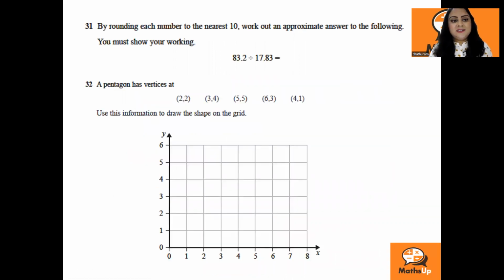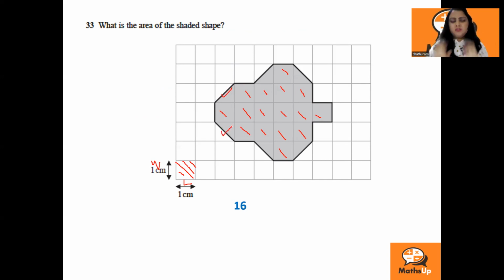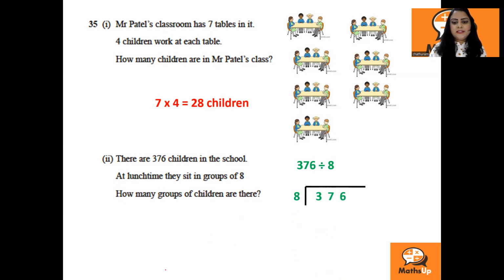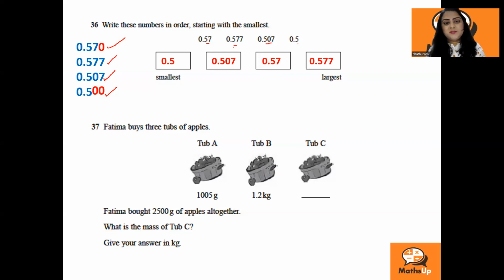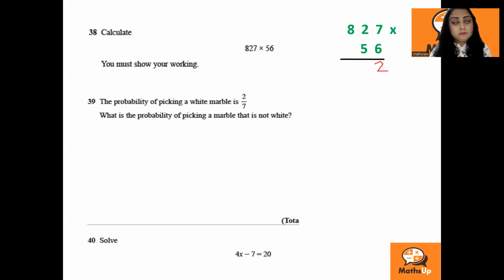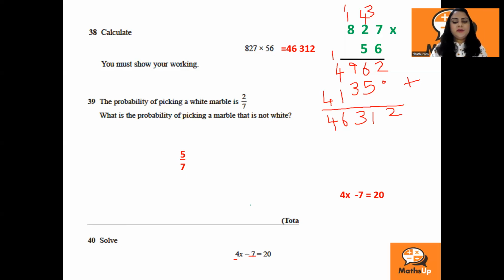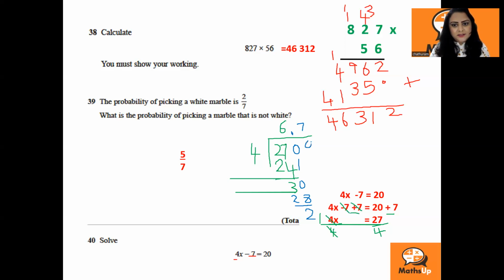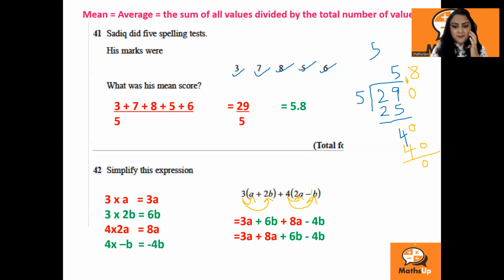Edexcel Mathematics Year 6 June 2017 Paper Discussion Question 31 to 42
Edexcel year 6 Maths paper discussion
Edexcel year 6 Mathematics paper discussion
Edexcel year 6 Mathematics paper discussion with Manori Teacher
Edexcel year 6 Mathematics paper discussion by Ms. Manori Munasinghe
Edexcel Year 6 Mathematics 2017 June Answers
Mathematics year 6 Edexcel Paper discussion
Edexcel year 6 Maths
Year 6 Achievement Test Mathematics
Year 6 Achievement Test Math 2017 June
Maths paper discussion
Maths Revision
Edexcel Maths Revision Year 6
Maths Revision for year 6
Mathematics KS2
Maths Revision for KS2
Math KS2
Edexcel Maths Revision KS2
Edexcel Mathematics Revision Year 6 KS2